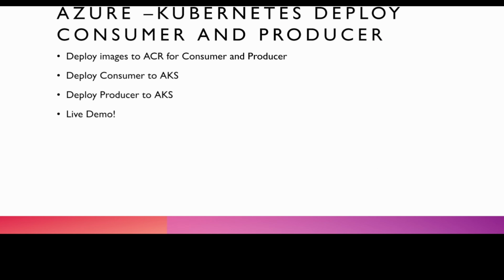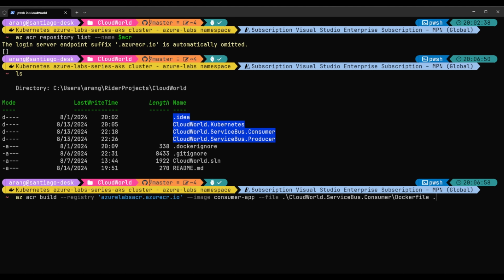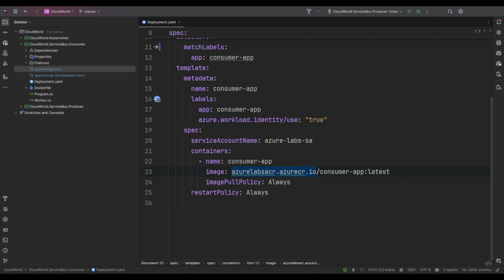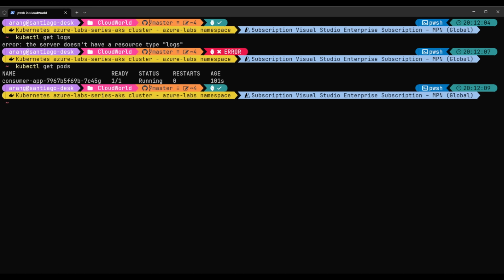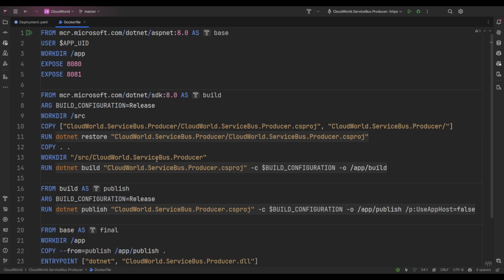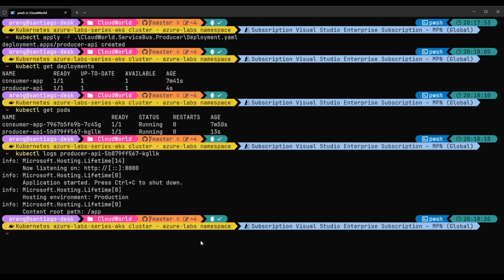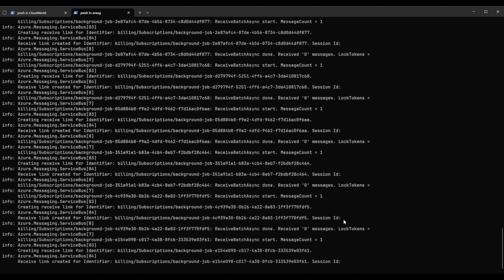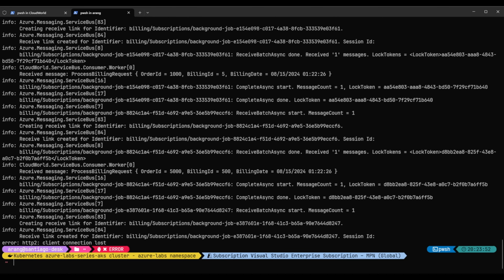Unlocking Azure Service Bus: Deploying Consumer and Producer on AKS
Lets deploy the application we build for interacting with the Azure Services to AKS. The producer to create messages and the consumer to processes them.